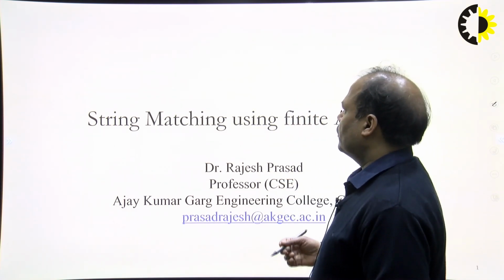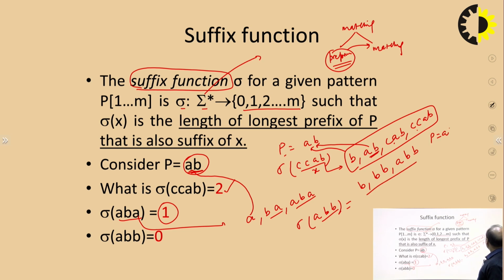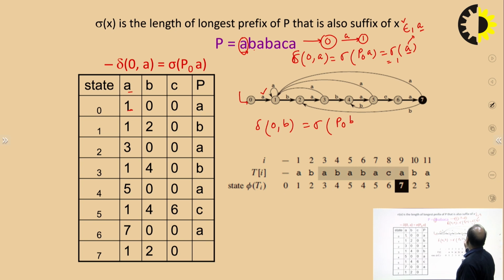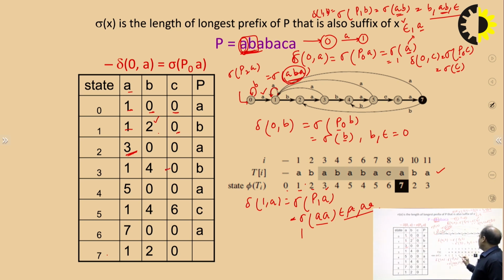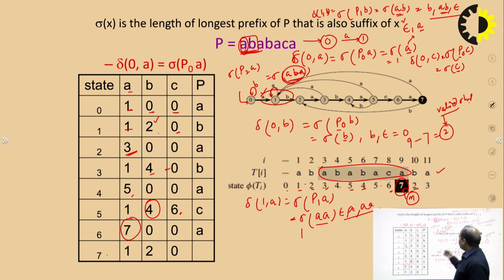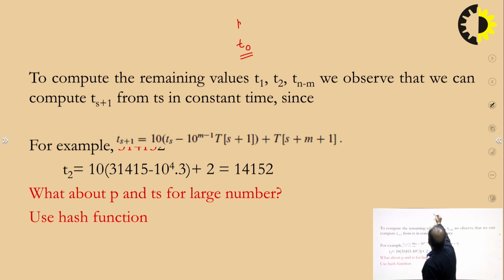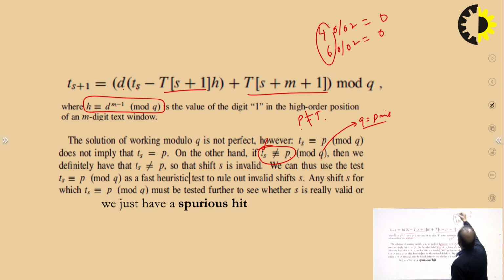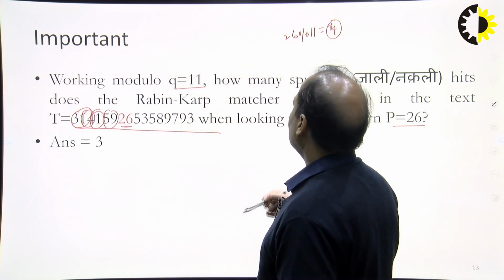STRING MATCHING USING FA || DESIGN AND ANALYSIS OF ALGORITHMS || LECTURE 02 BY DR RAJESH PRASAD